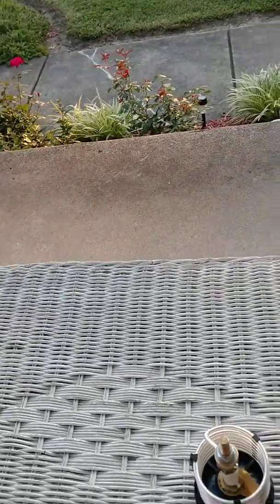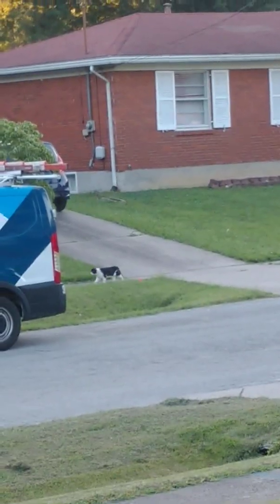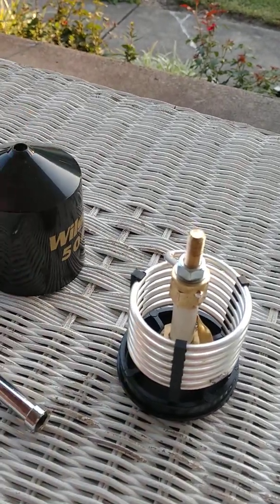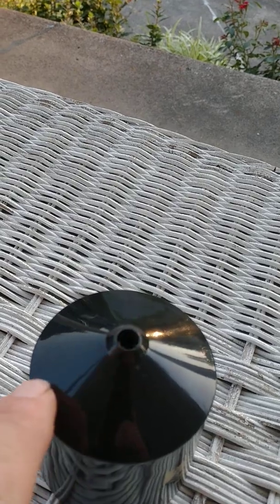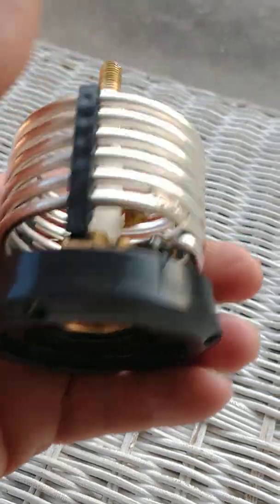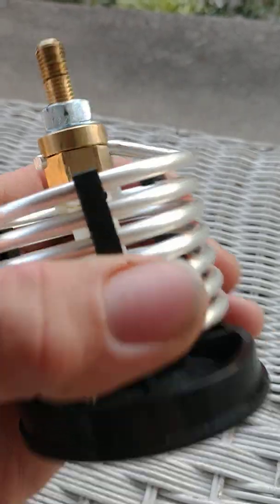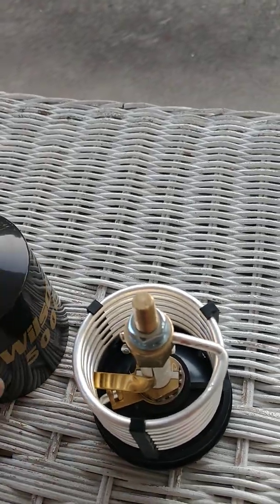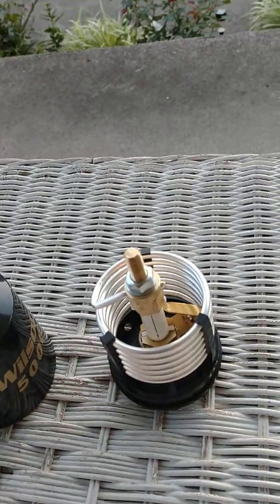Wilson 5000 CB antenna modification part 2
prevent high SWR with this modification